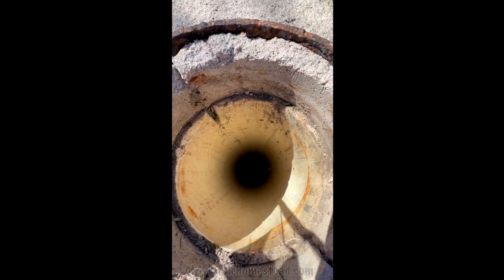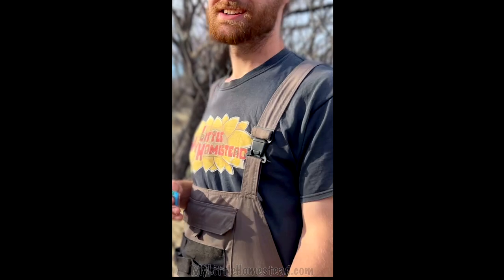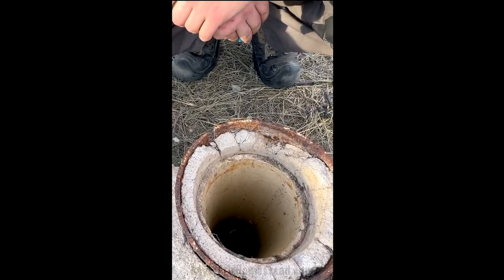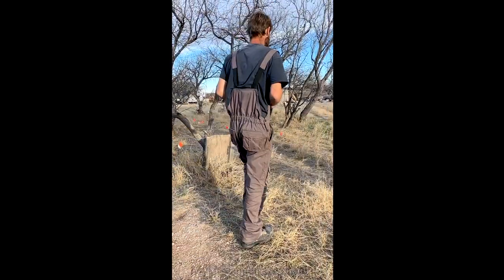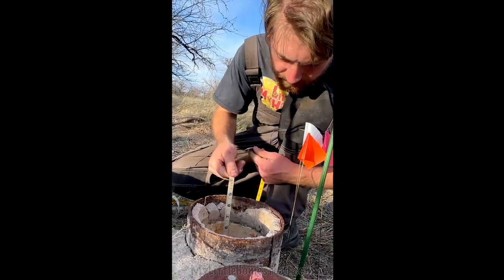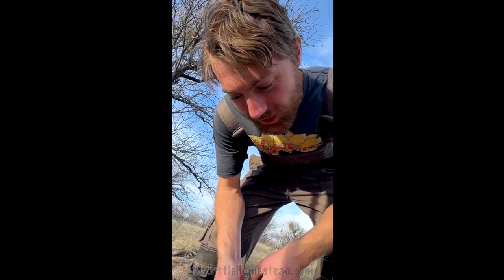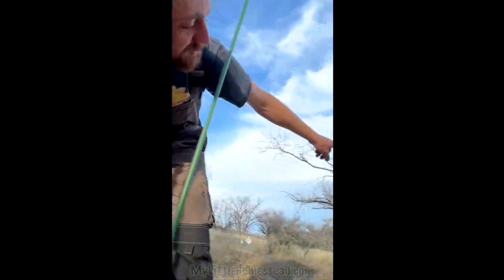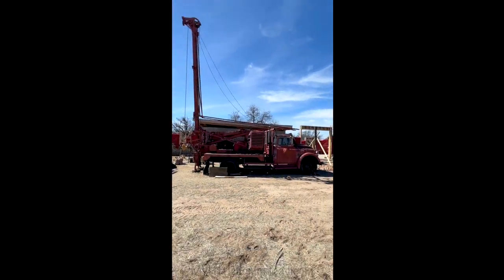Dry Well Comes Back!